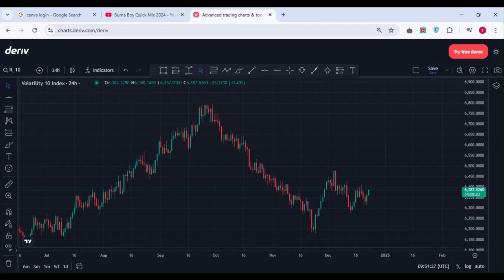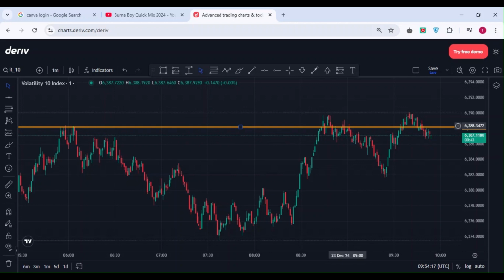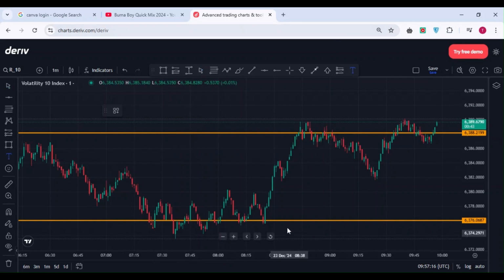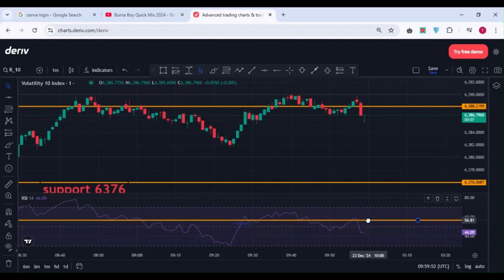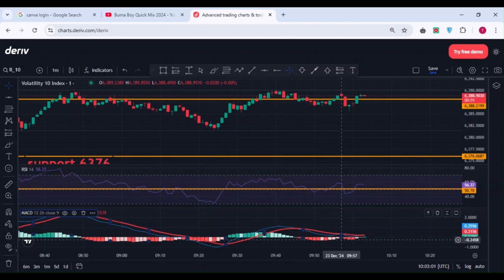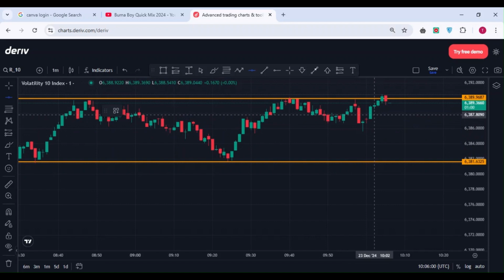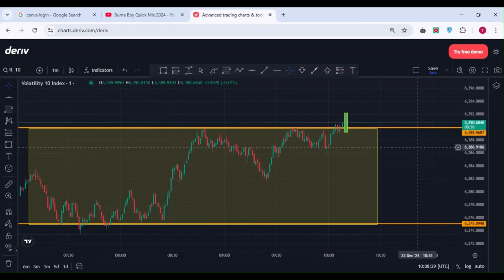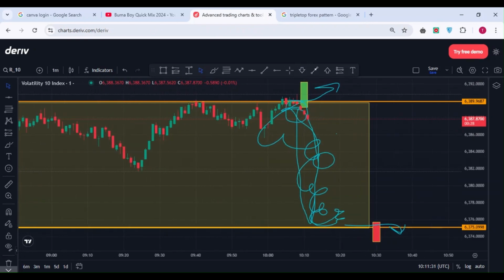HOW TO DO ANALYSIS ON VOLATILITY MARKETS ON TRADING VIEW , FROM START TO END THE SIMPLE WAY. PRO%%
"Learn the easiest way to analyze volatility markets on TradingView! This step-by-step guide covers everything from setting up your account, adding indicators, identifying key levels, and executing trades. Perfect for beginners and experienced traders alike. 🚀💹"